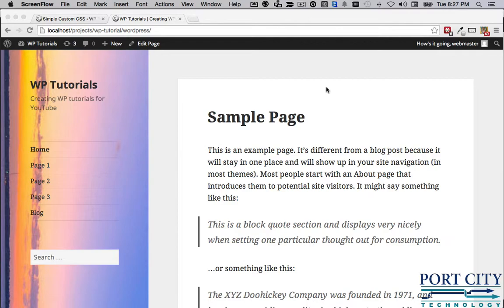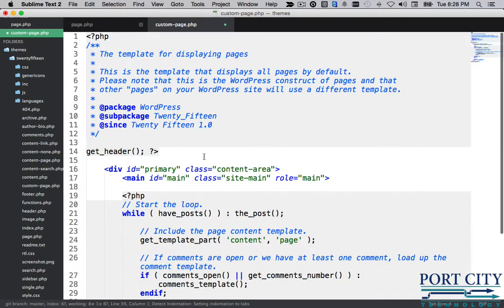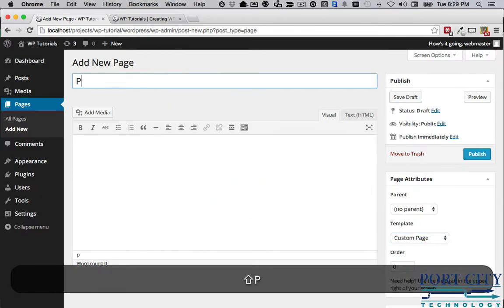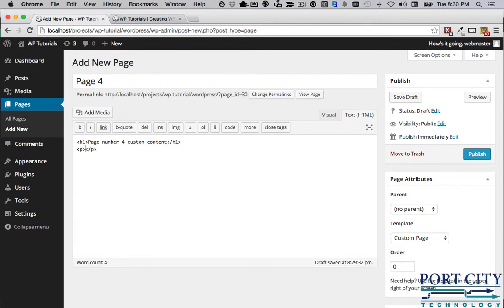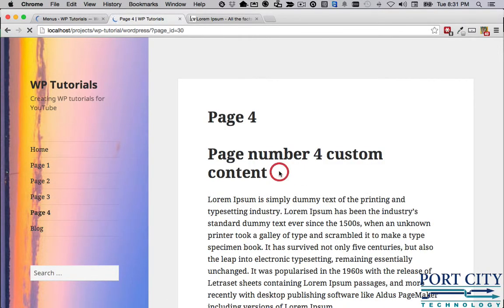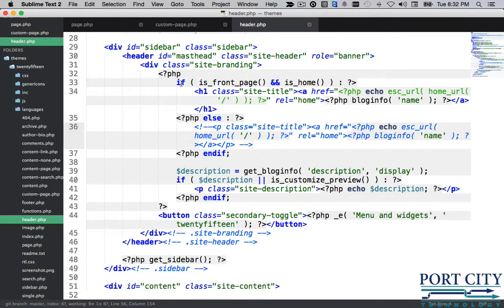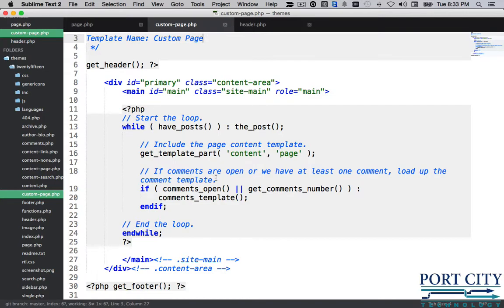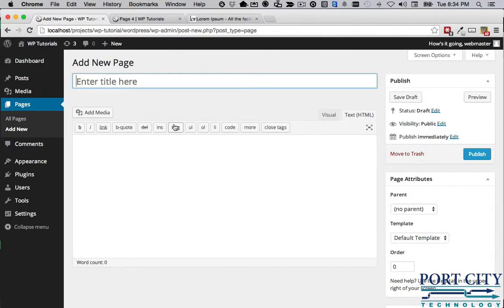Introduction to Wordpress - Custom page template